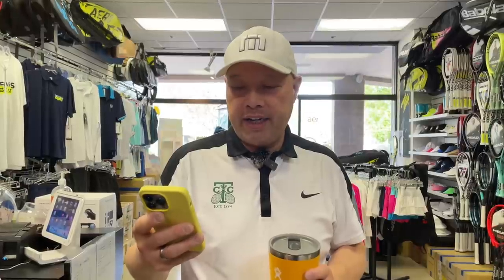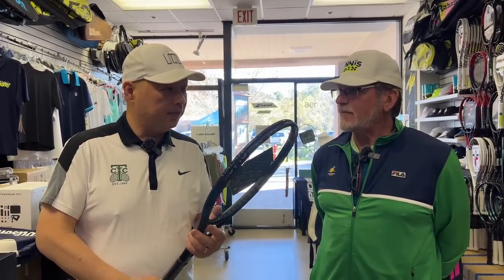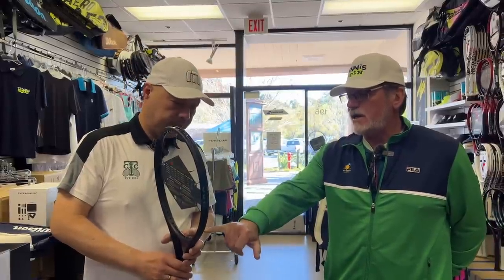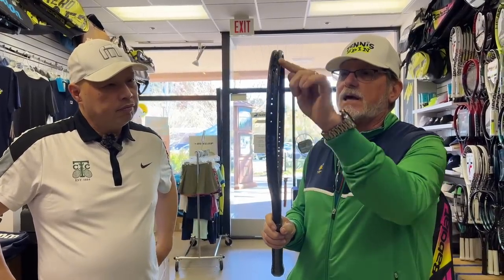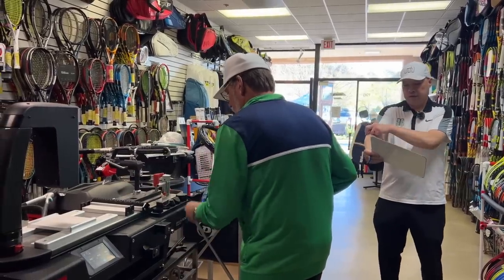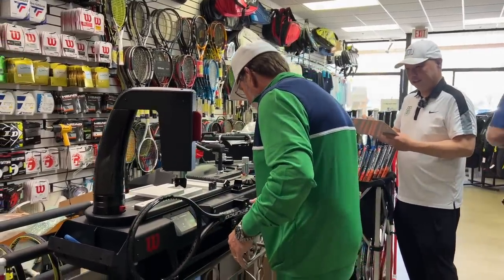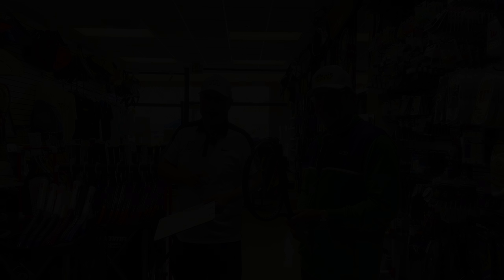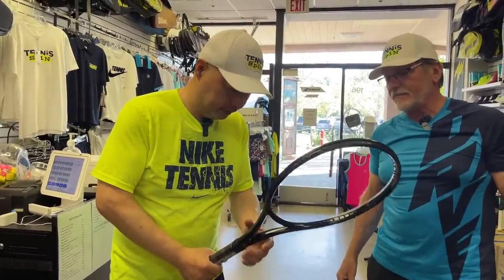MY MAN DAN GLOSSED UP ONE OF MY SOLINCO BLACK OUT'S - HOW DID IT TURN OUT AND HOW DOES IT PLAY?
Will my glossed up Solinco Black Out Extended tennis racket that of Dan the Science Man play better that a regular stock version?

Thank you Scientist Dan for glossing out my racket.